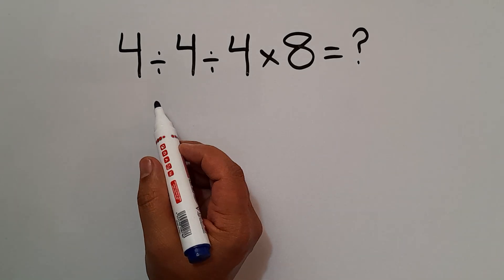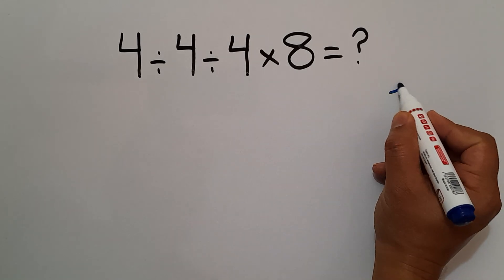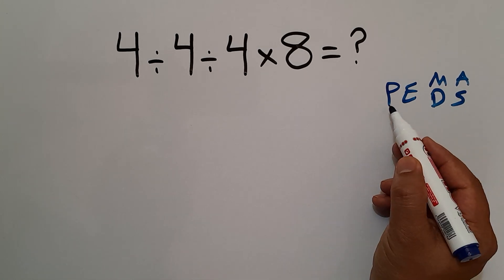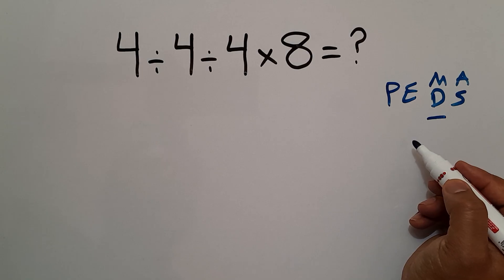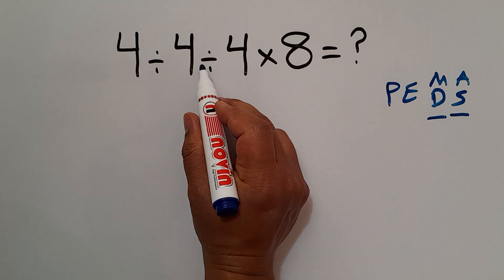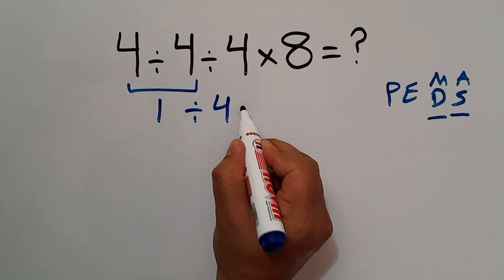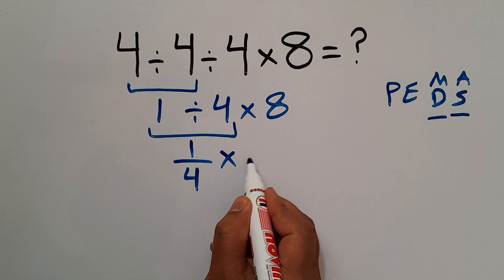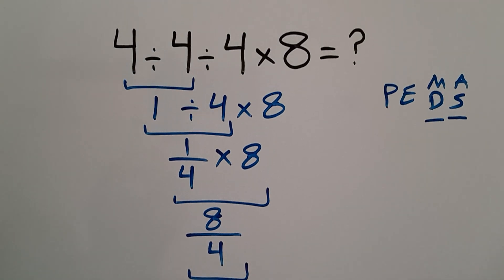Are You Smarter Than a 5th Grader? Try This!